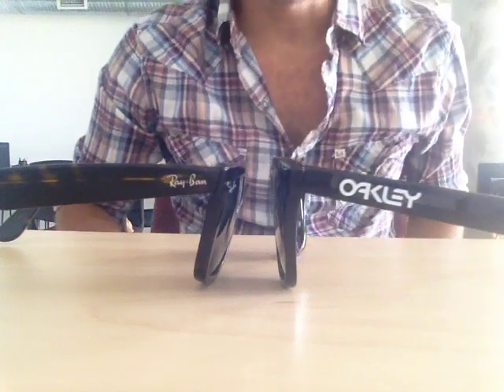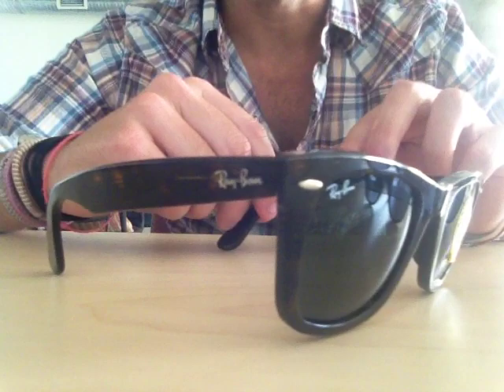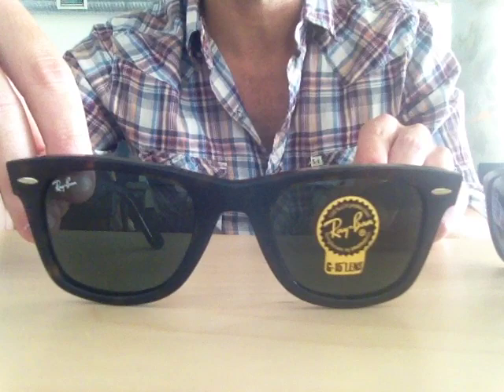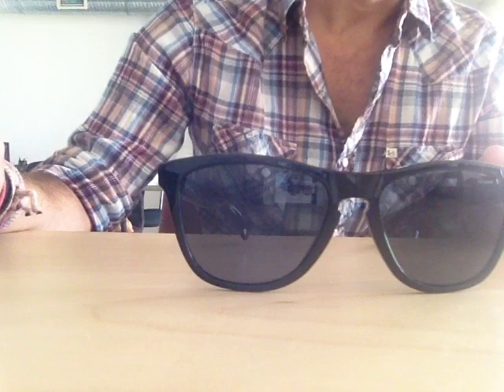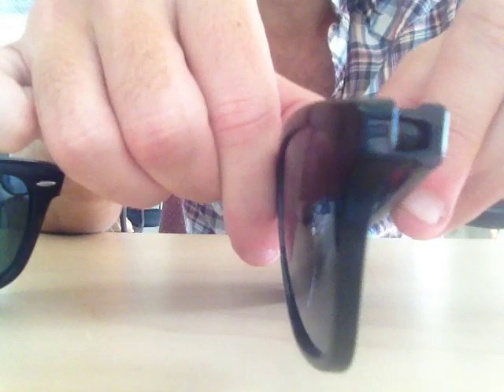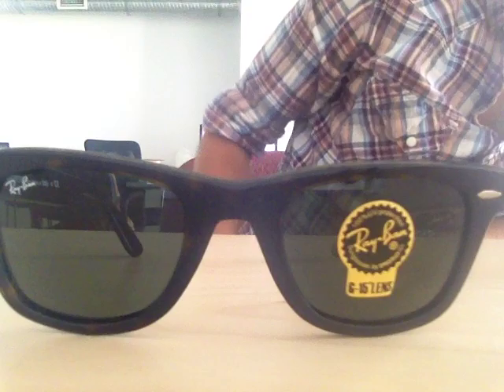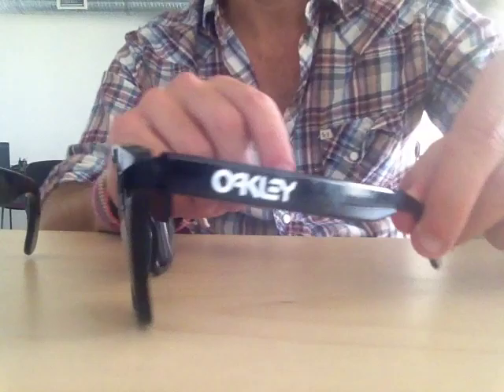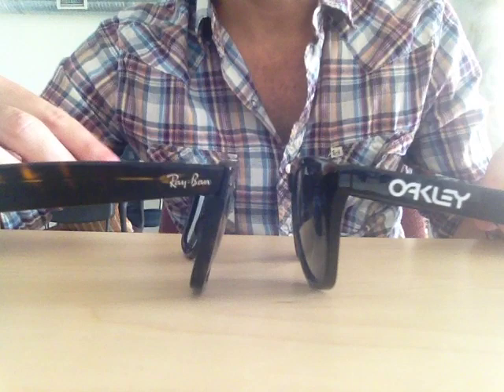Comparing Ray-Ban Wayfarers vs. Oakley Frogskins Sunglasses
See the difference between the Ray-Ban Wayfarers and the Oakley Frogskins sunglasses. There are a number of differences between these two pairs of sunglasses. Learn which one is better for you and make a better decision as you shop for this style of frame.

Follow ShadesDaddy on Instagram: @ShadesDaddy

TIMESTAMPS
0:00 Intro
0:20 Ray-Ban Wayfarers close up
0:42 Difference in material
1:25 Hinge differences
2:19 Lens differences
2:42 Stylishness comparison
3:04 Final thoughts - share what you think